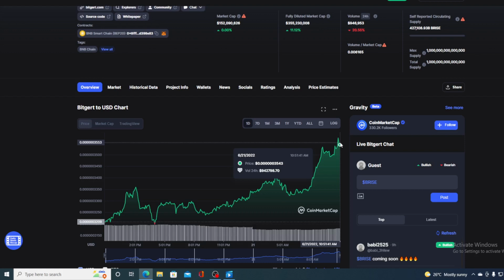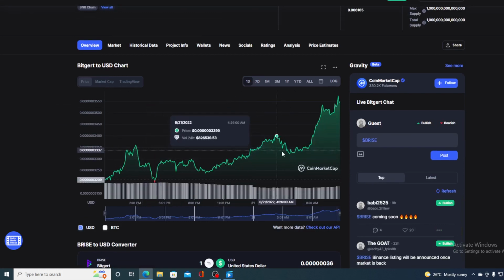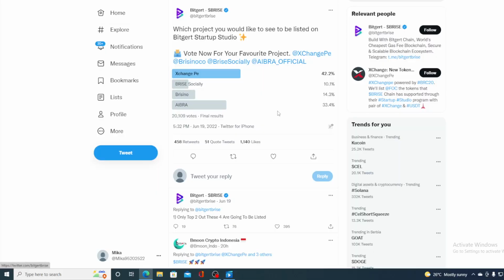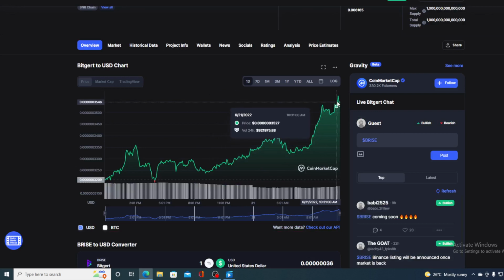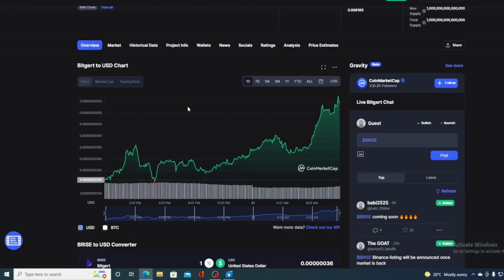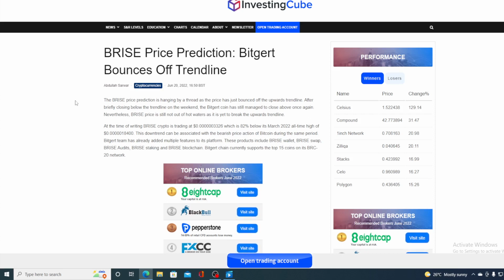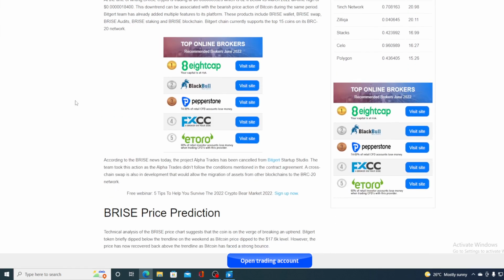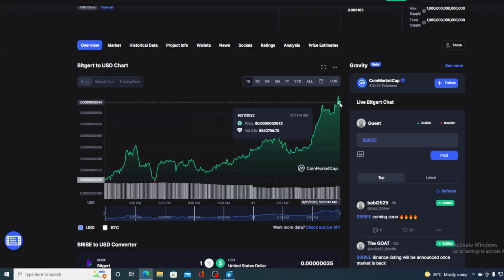BITGERT BRISE BIG UPDATE: NEW BULLISH INDICATORS! GET READY! (PRICE PREDICTION UPDATE TODAY 2022)